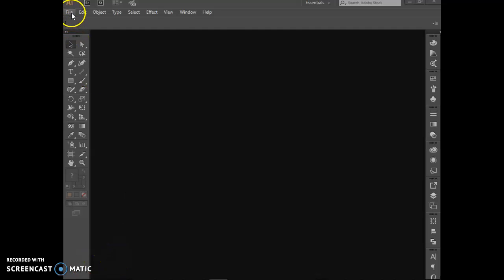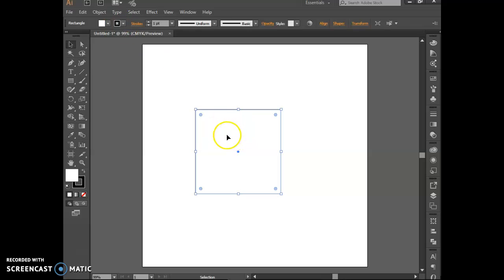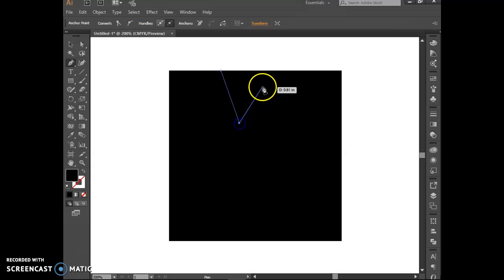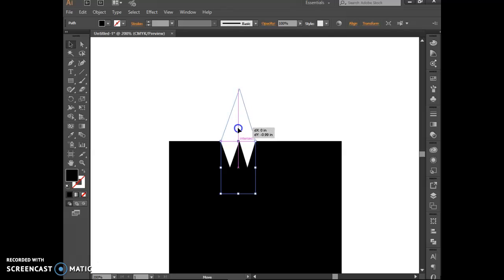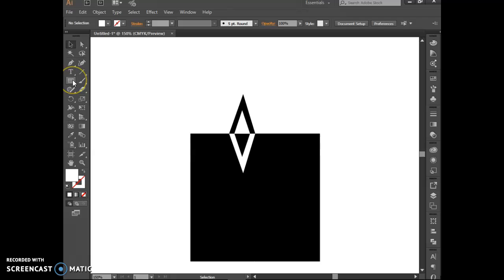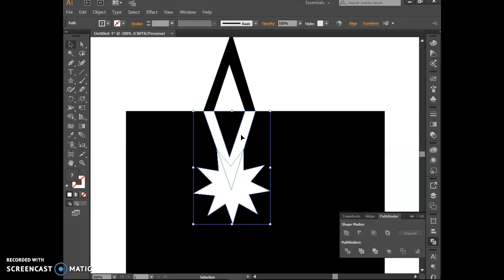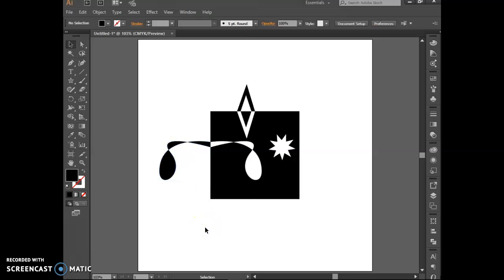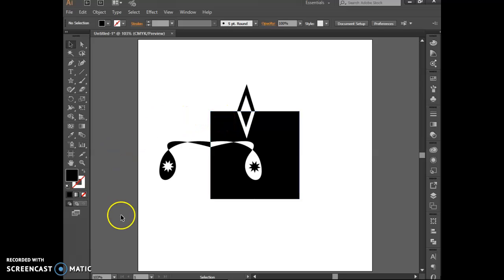Graphic Design 19/20: Two Color Notan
How to create a two-color Notan-based design in Illustrator. Tools used: Copy, paste, transform, reflect, and arrange. Also discussed: no outer stroke, nudge using keyboard arrows.